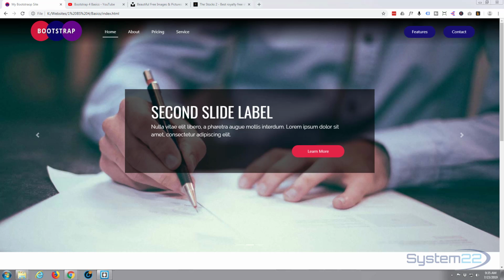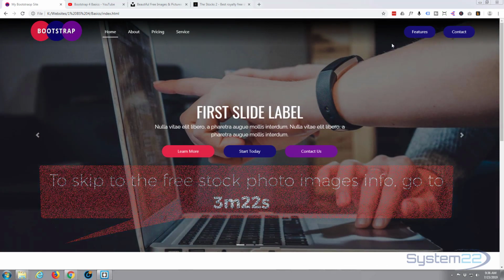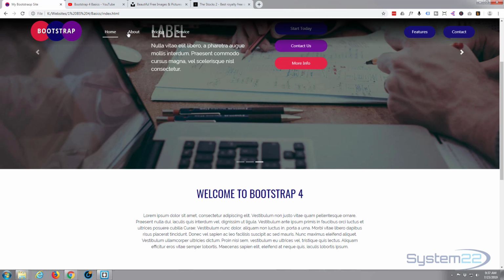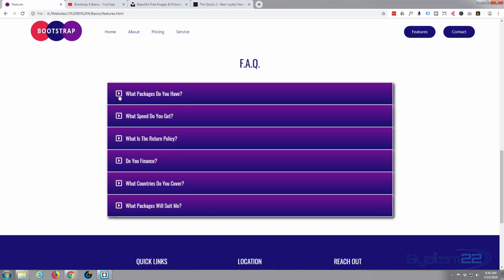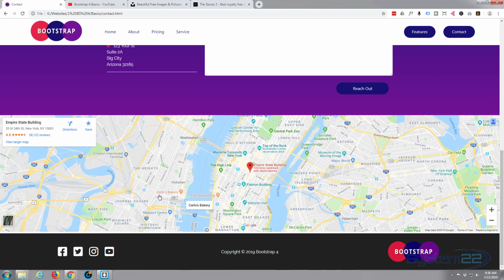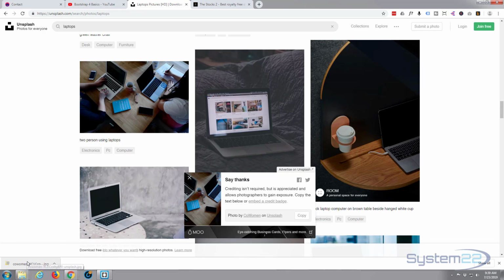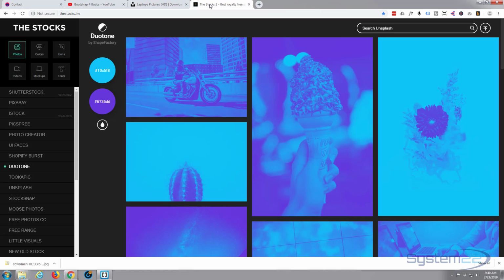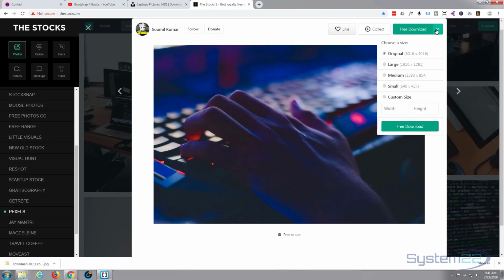Bootstrap 4 Basics Free Stock Photos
Bootstrap 4 Basics Free Stock Photos. Bootstrap 4 is an awesome platform, it's really fast loading and lightweight, if you are not creating a blog or e-commerce store I would recommend it over WordPress every time.